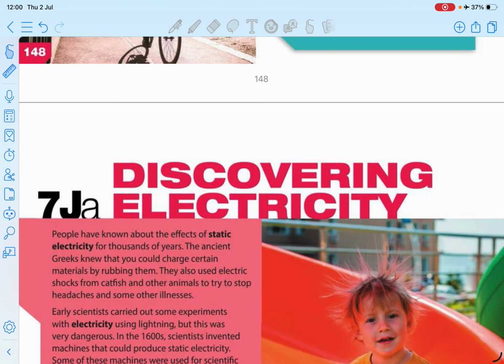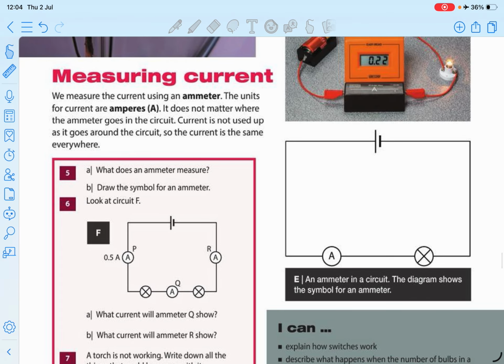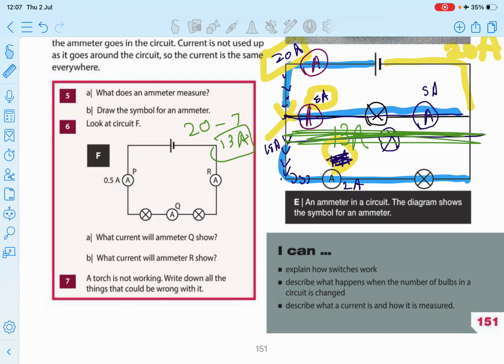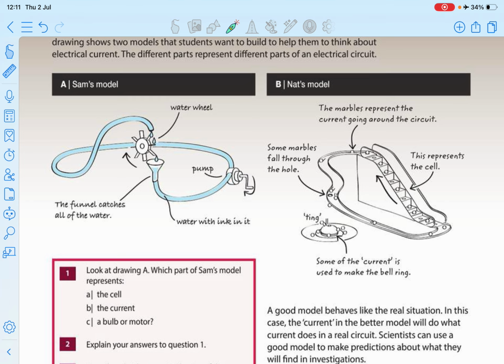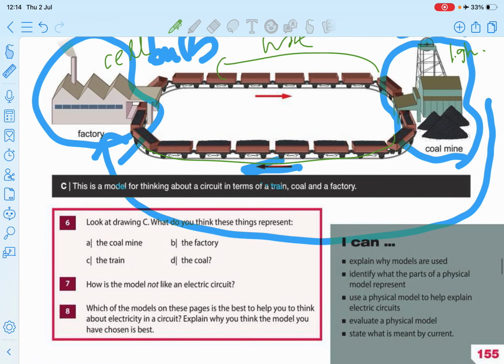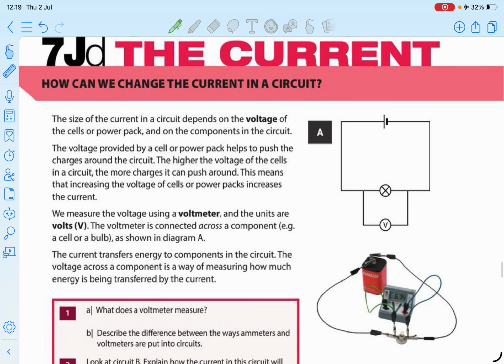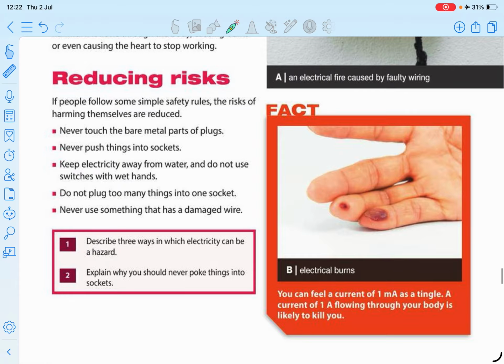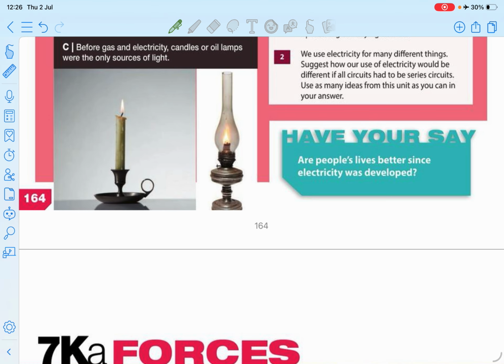Electricity 7I - part 2 - science - sahan sandeep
Sahan Sandeep
Science & Mathematics
(BSc in Physical Science UG, University of Kelaniya)
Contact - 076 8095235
Home Visiting Tutor (Individual/Group/Online)